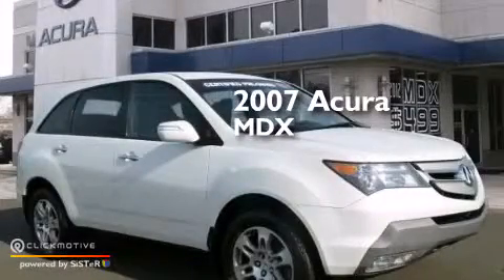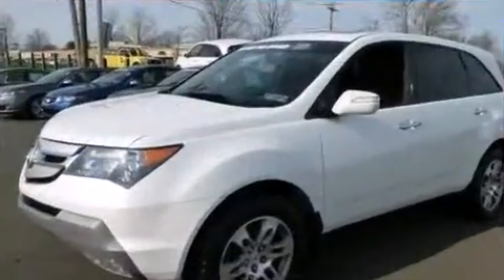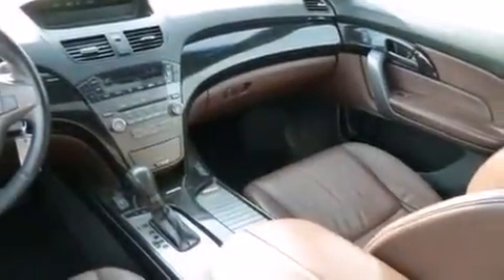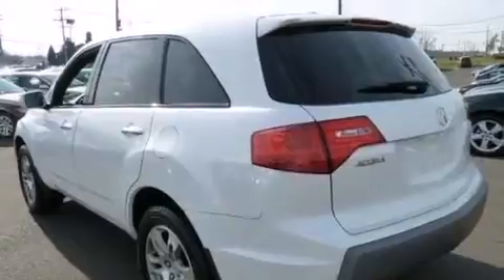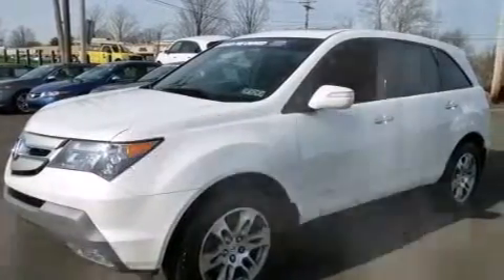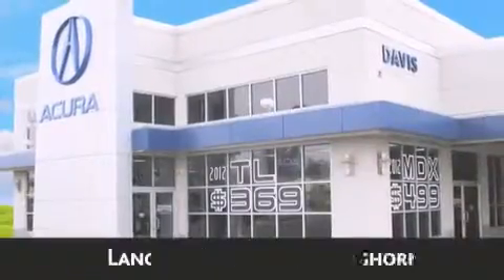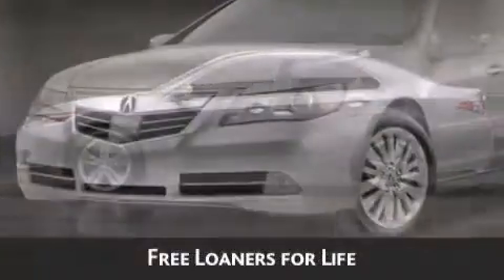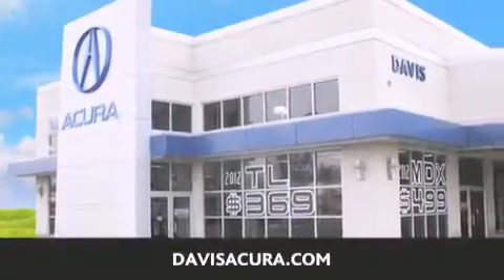Pre-Owned 2007 Acura MDX Langhorne PA 19047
We have been honored to serve the Langhorne PA area , we promise that your experience at our dealership will exceed your expectations ! Year : 2007 Make : Acura Model : MDX Engine : Gas V6 3.7L/224 Trans . : Automatic Exterior : Aspen White Pearl Miles : 68,457 Interior : BORDEAUX Stock : 2124129B Davis Acura 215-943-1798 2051 E Lincoln Hwy Langhorne , PA 19047